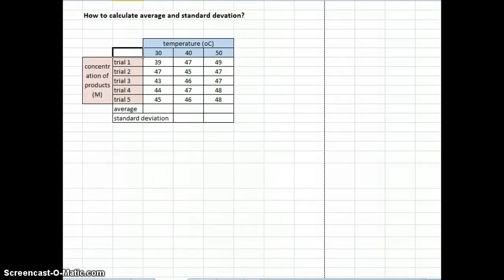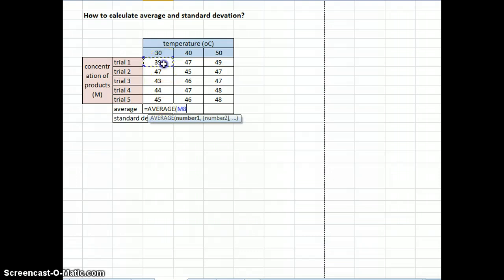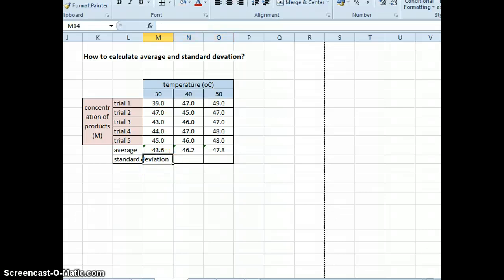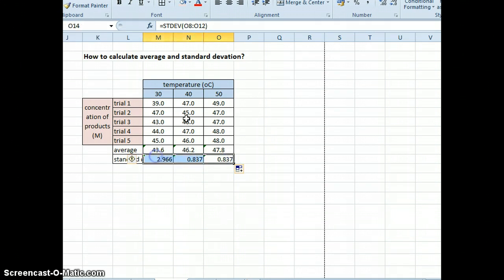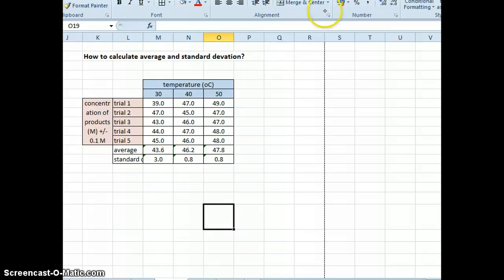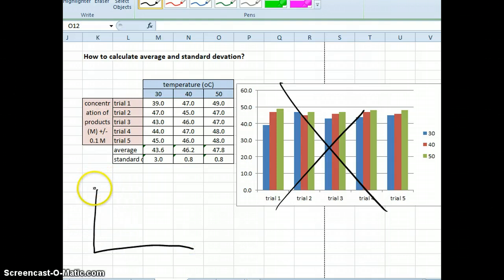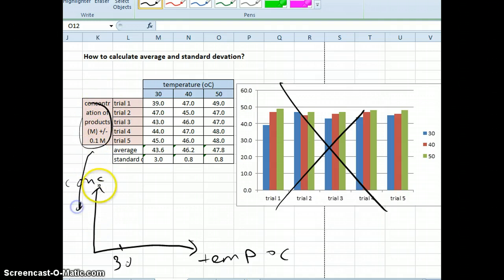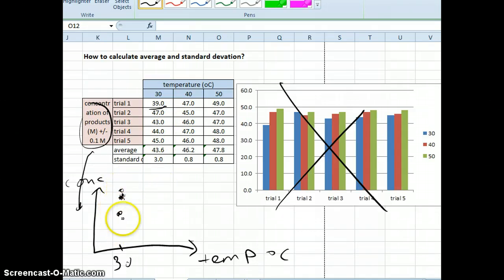Calculate average and standard deviation